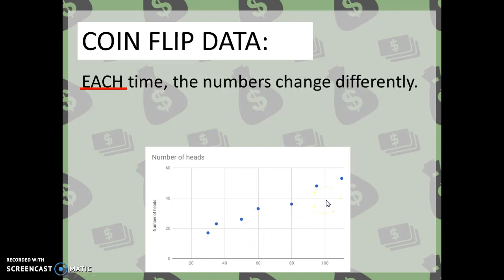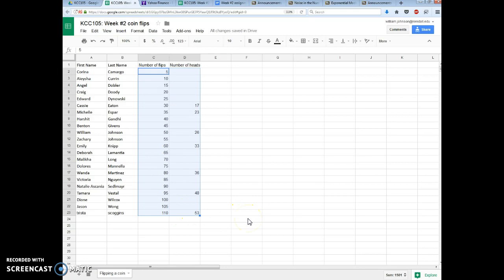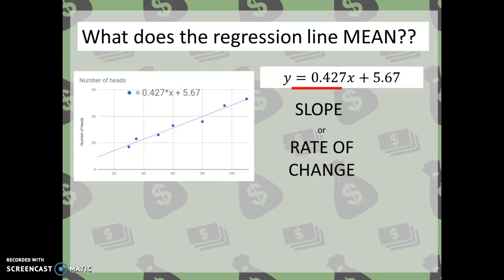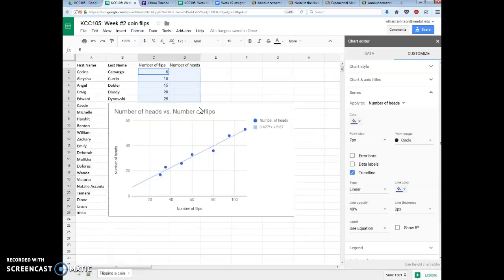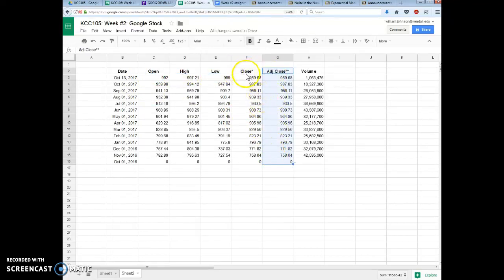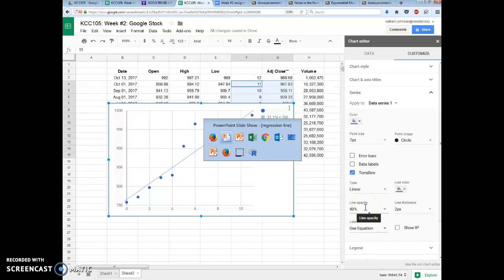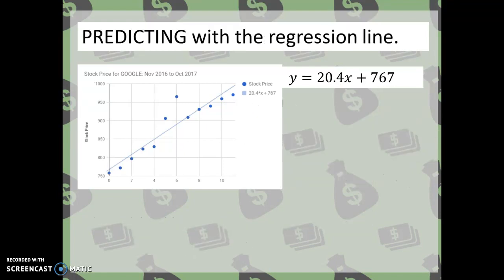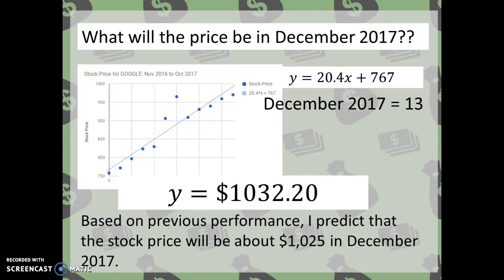KCC105: Week #2 regression lines